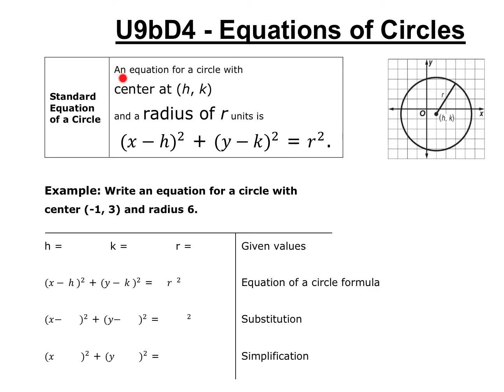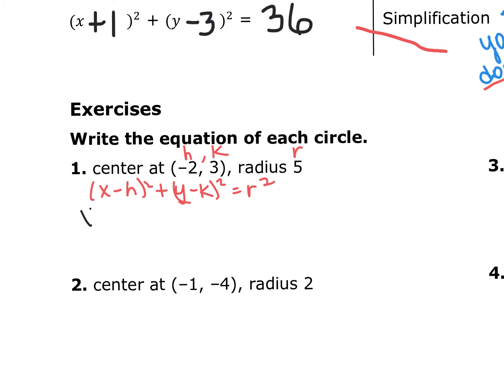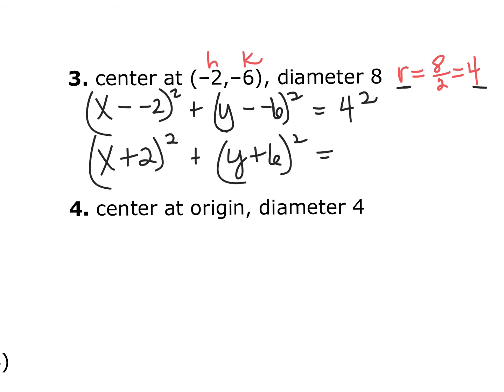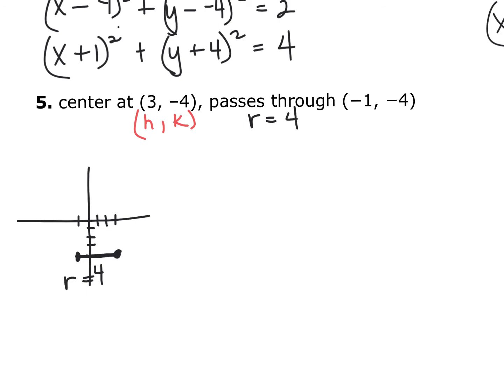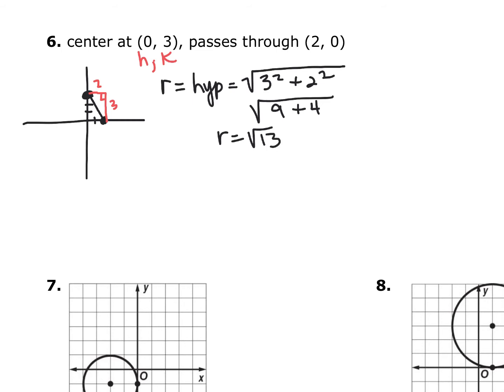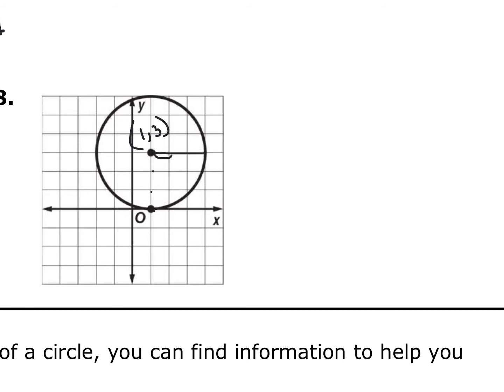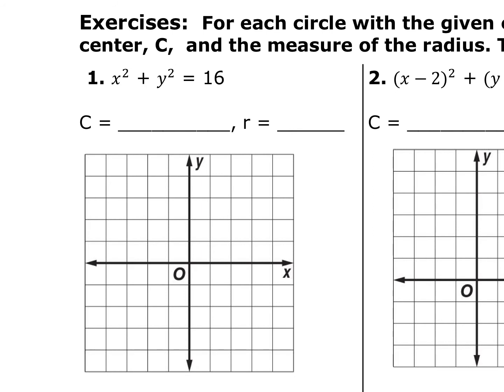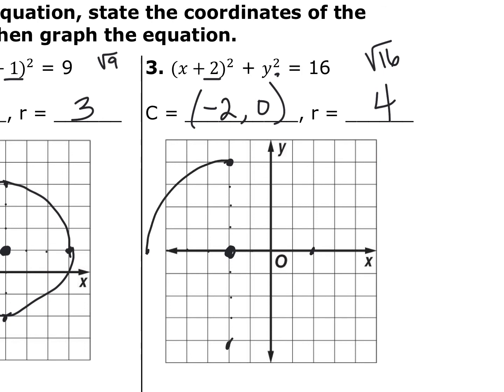Equation of a Circle.mp4